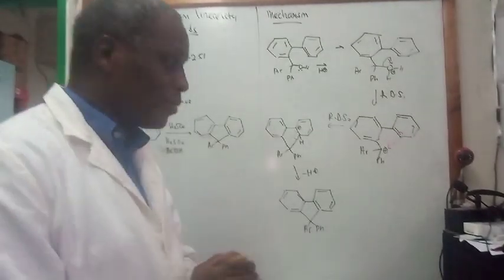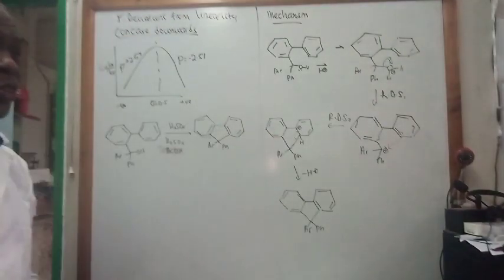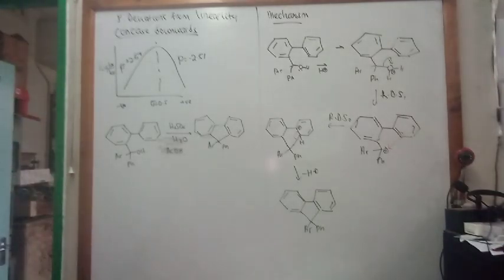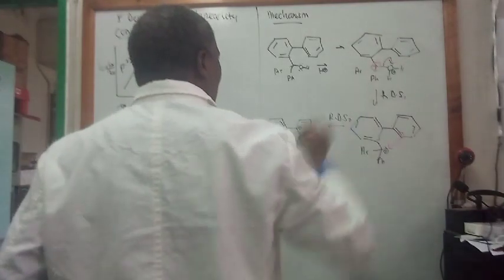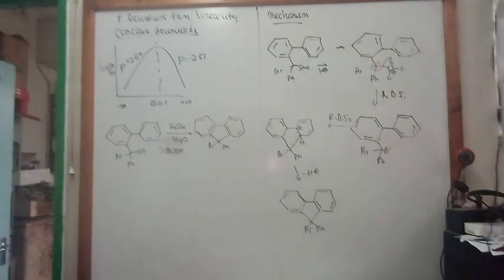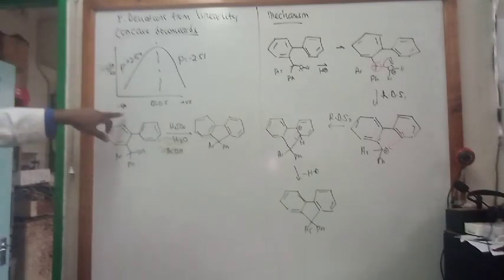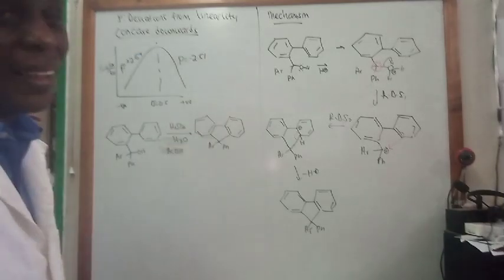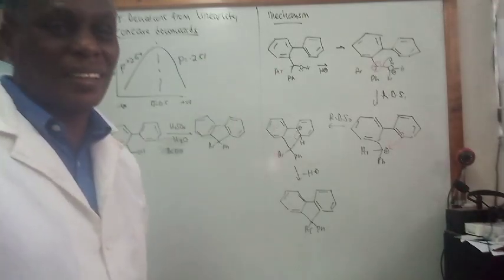SCH503_SAR_8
The 8th lecture on structure Activity relationship with emphasis on the Hammett equation to SCH 503 students at UoN